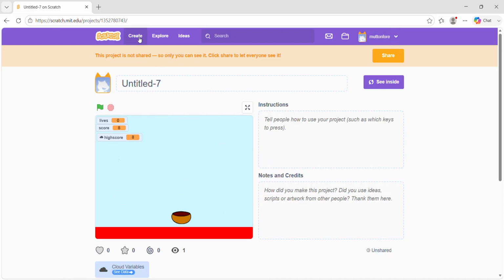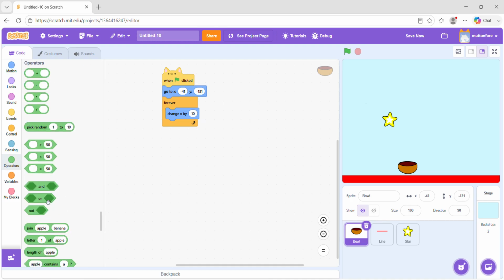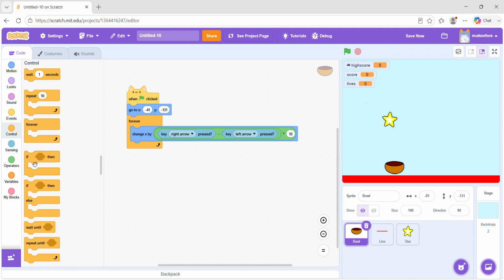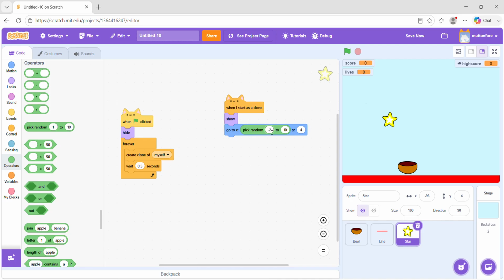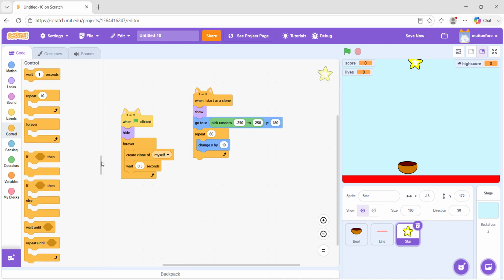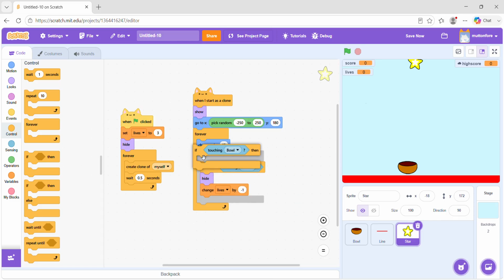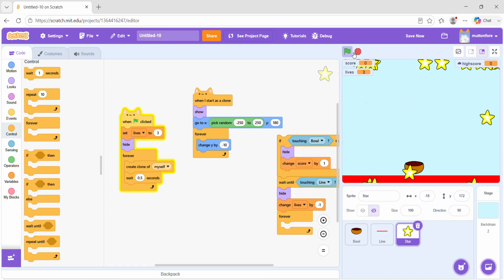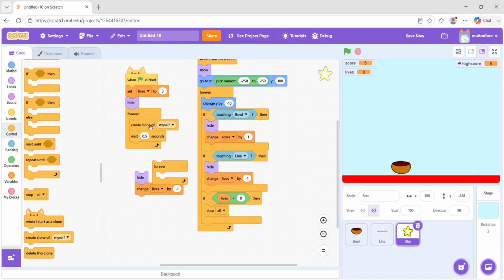how to make a catching star game in scratch